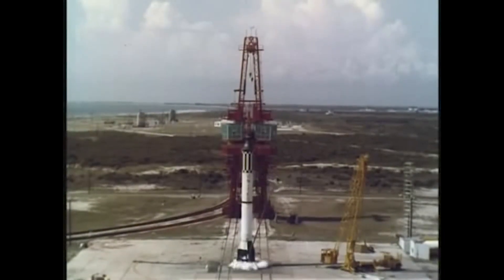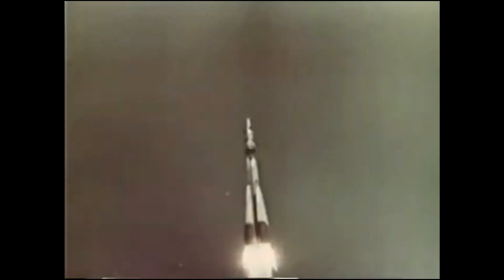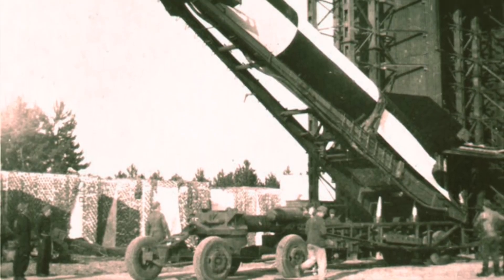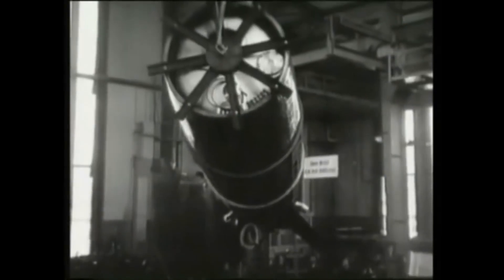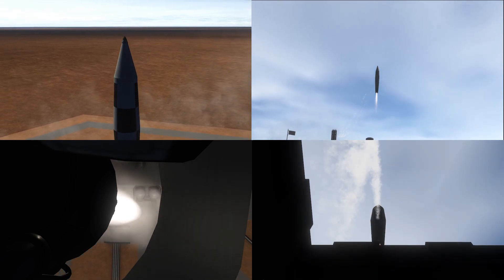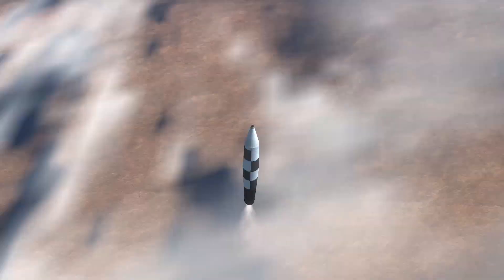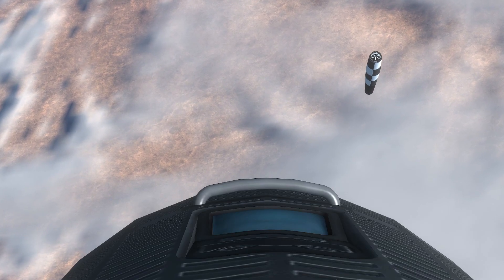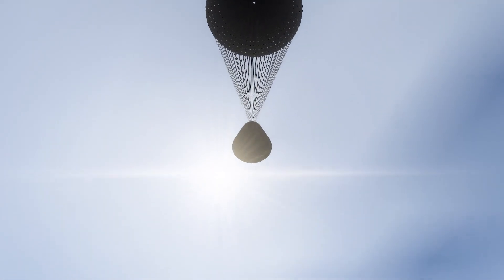Megaroc - Britain Wins the Space Race (If History Had Gone Differently)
In this alternative history, Britain's Megaroc, a modified German V2 rocket was not nixed by the British government and instead allowed to proceed, and launching the first human in a sub-orbital flight in 1949 thereby making the U.K. the leader in the space race well before the USSR or US.